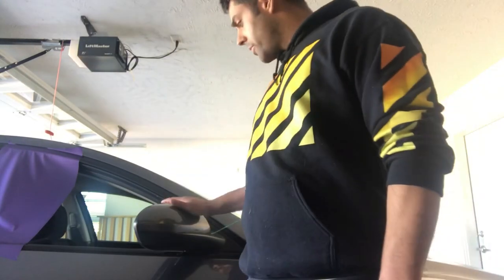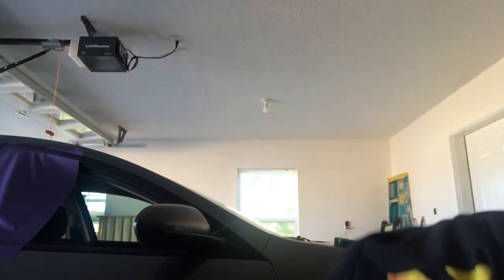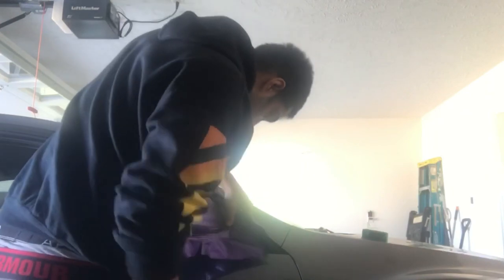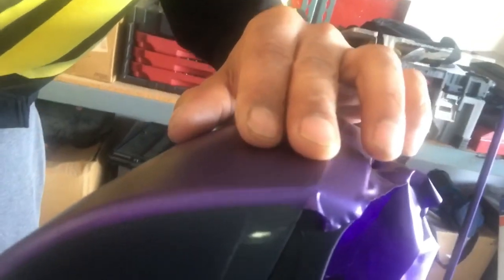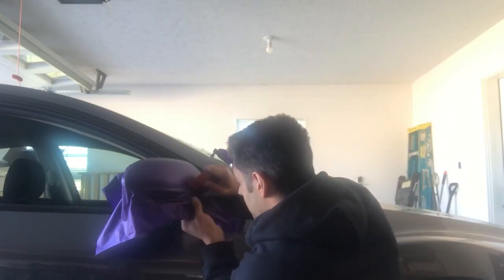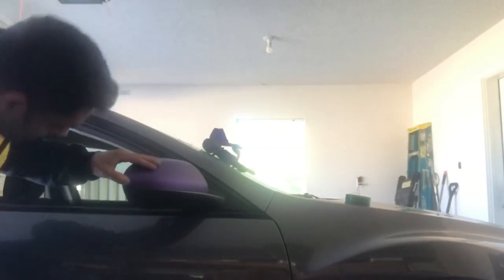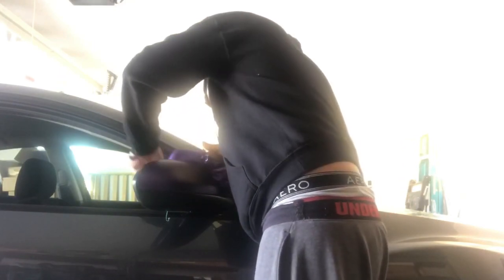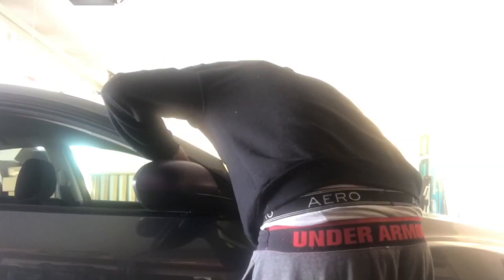How to wrap a car mirror tutorial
Here is a great, easy way, to wrap a car mirror which can be difficult for a lot of installers. Using the “pre stretch” method makes for a quick install and will not fail over time. Material is Avery Dennison Matte Metallic Purple.